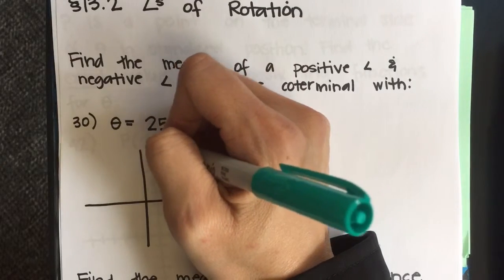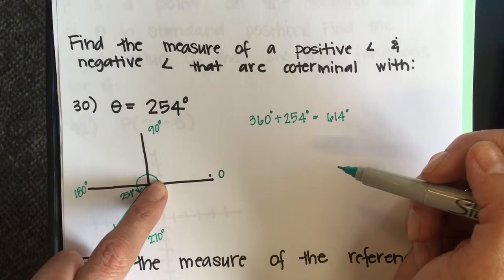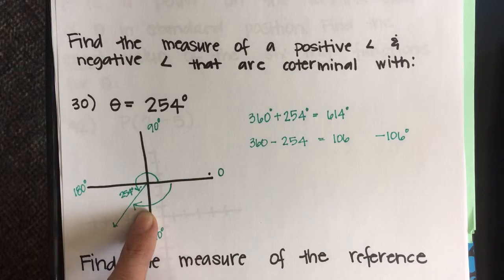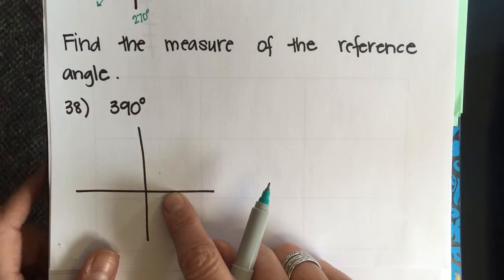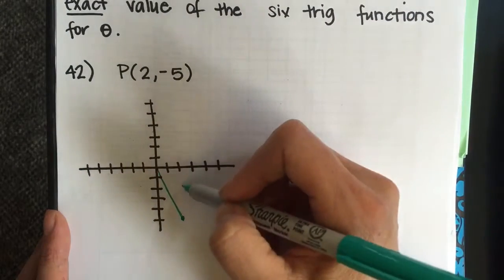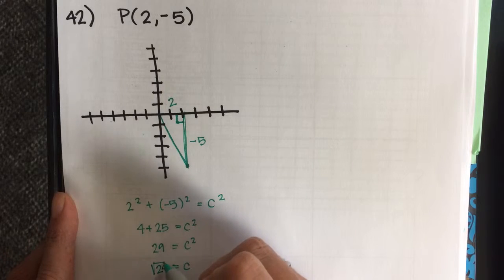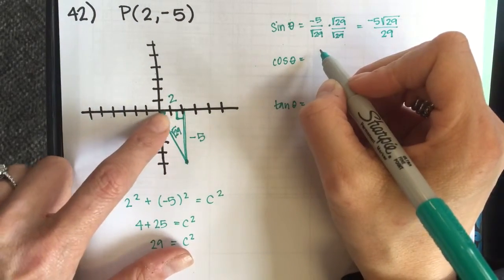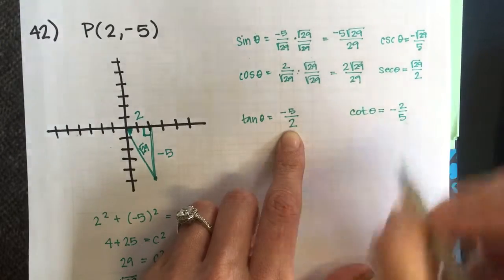Advanced Algrebra: Angles of Rotation